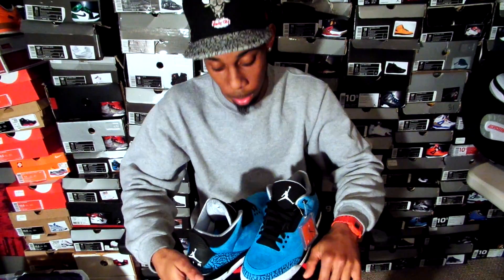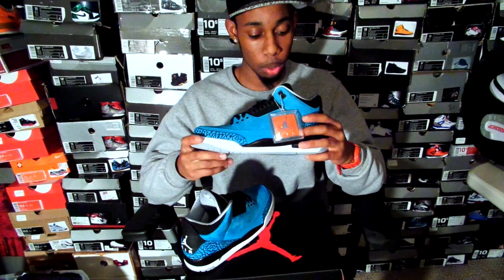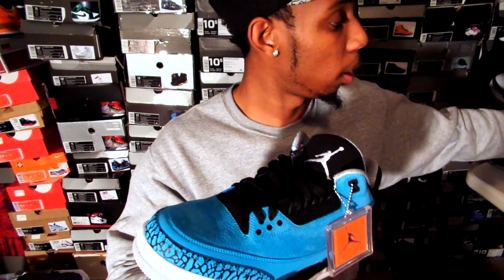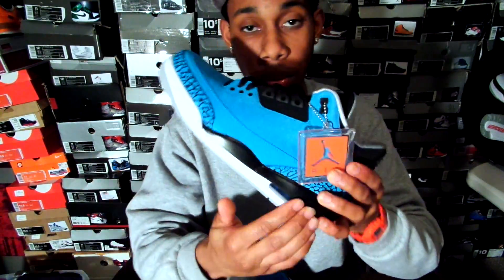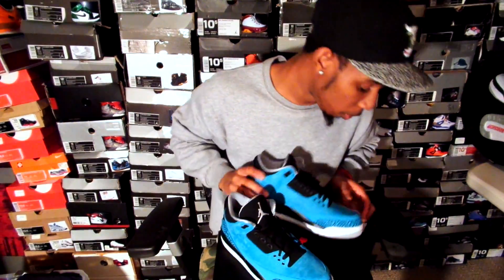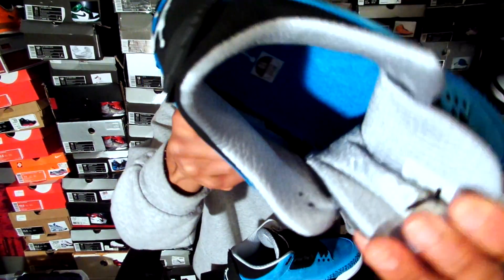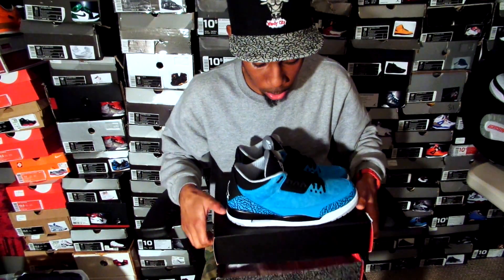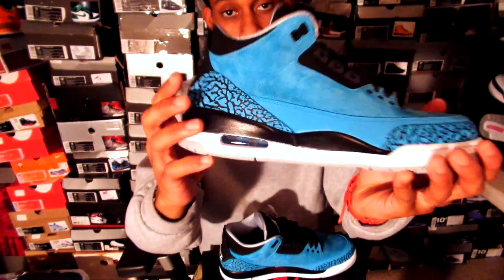Air Jordan 3 Retro 'Powder Blue' Review/ on Feet 1080 HD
Air Jordan 3 Retro 'Powder Blue' Review/ on Feet
The shoe is primarily decked out in 'Powder Blue,' a color that made its Jordan line debut on the Air Jordan 9 in 1993. Black offers contrast on the elephant print overlays, tongue, eyestay, heelstay and midsole. Wolf Grey complements the look on the Jumpman branding, inner lining and outsole.